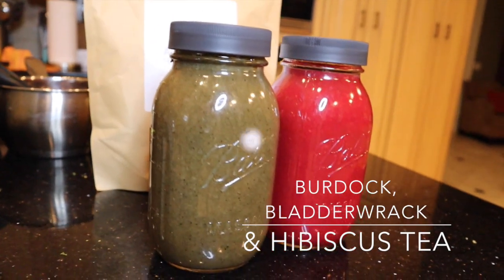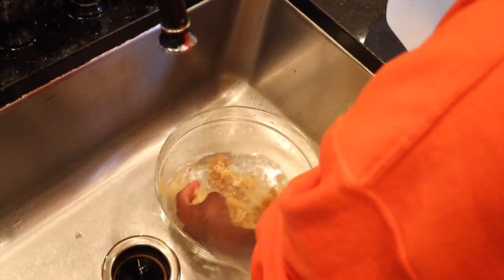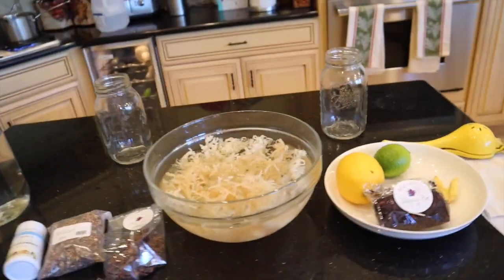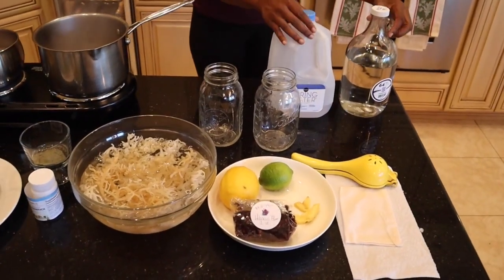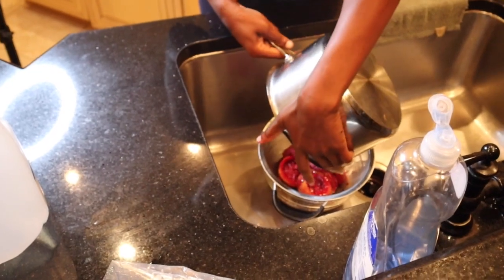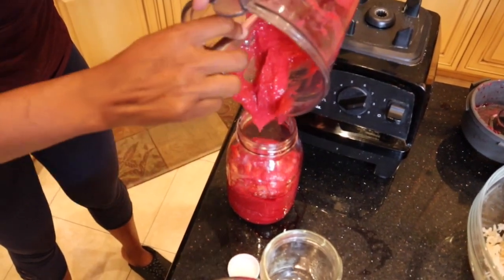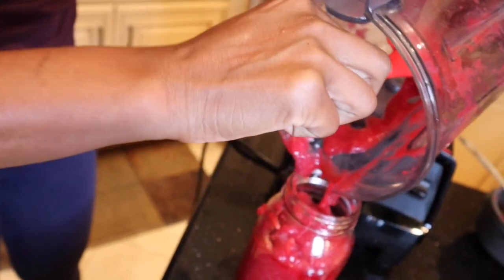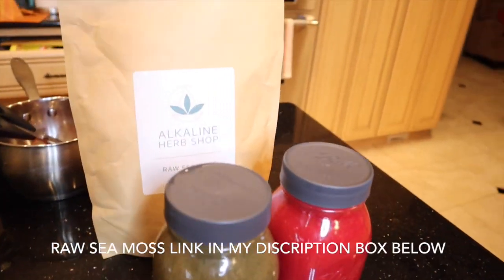How to make infused Raw Sea Moss Gel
I created an infused sea moss blend that contains bladderwrack, burdock, star anise, hibiscus tea, ginger and citrus. This is a Powerful herbal blend containing 102 minerals and nutrients the body needs for optimal health. I take a spoonful from each jar each morning.